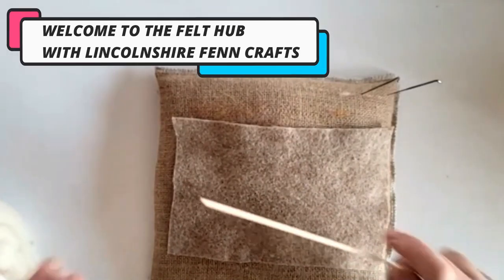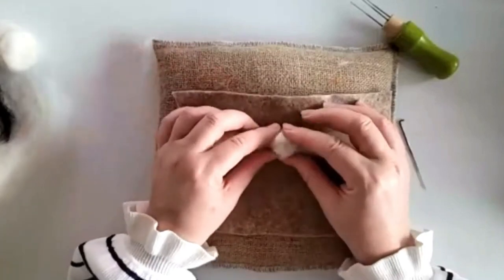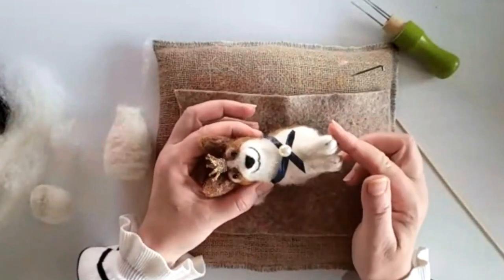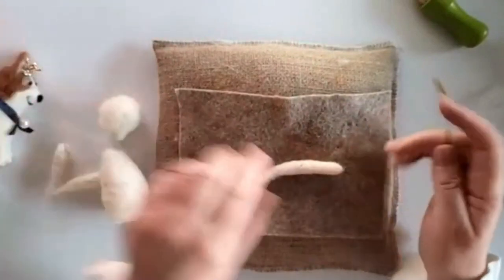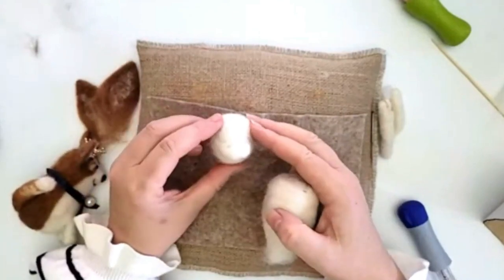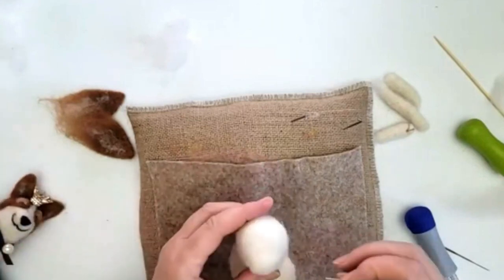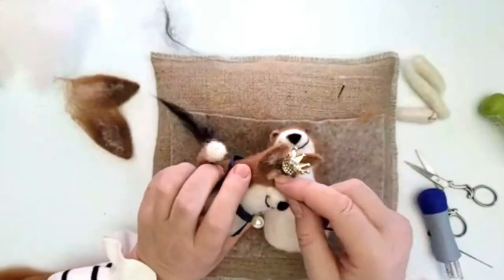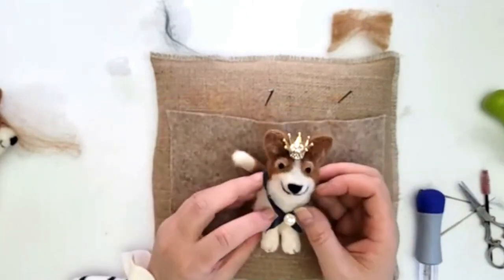NEEDLE FELTING TUTORIAL - MAKE A CUTE CORGI WITH ME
Thought needle felting was too hard for you? Think again! So great to have you here in The Felt Hub! If you have found my craft channel that means you are interested in crafts, needle felting, or both. In The Hub you will learn how to needle felt and just how addictive needle felting can be.
Felt alongside me and make a gorgeous needle felted Corgi, or any other needle felted animal for that matter.

JAM PACKED WITH DIFFERENT NEEDLE FELTING TECHNIQUES
This is a great needle felting tutorial to help you start needle felting, or improve your needle felting skills. In addition you will learn so many different needle felting techniques to get you started or help you improve and take your needle felting to the next level

Join The Felt Club and grab your free downloads and guides. No purchase necessary; just lots of amazing (free) needle felting resources at your creative fingertips.

INSPIRING CREATIVITY SINCE 2014
My easy techniques tips and hacks will have you felting in no time! I have been teaching needle felting since 2014 and am here to help you start, and continue your craft journey with confidence!

STUFF YOU WILL LOVE:
HOW TO NEEDLE FELT A HARE